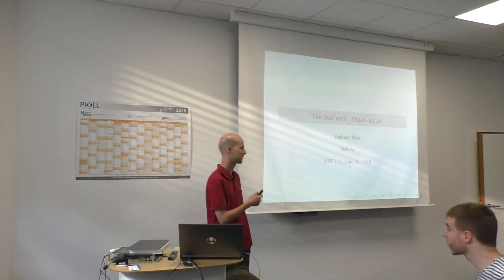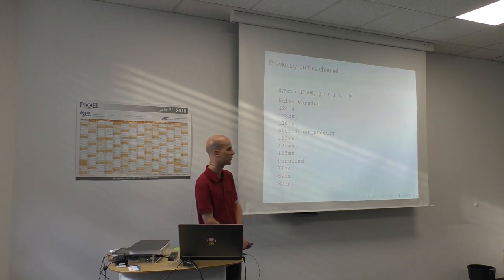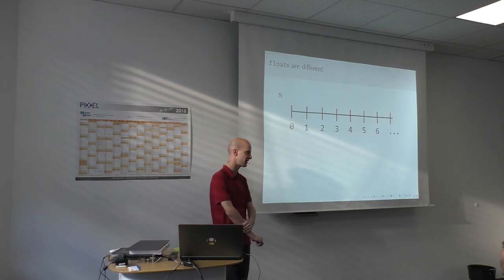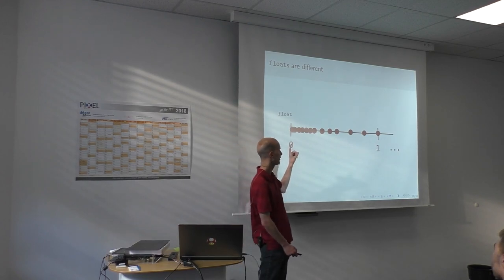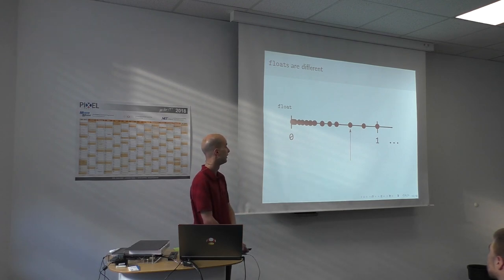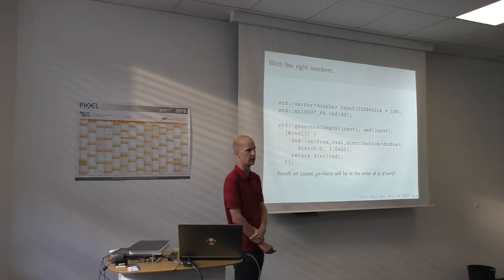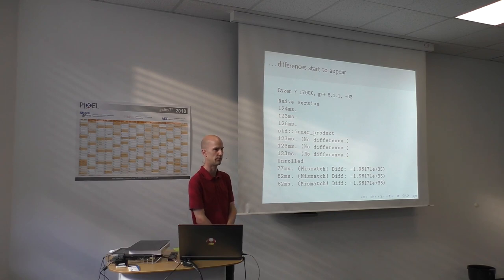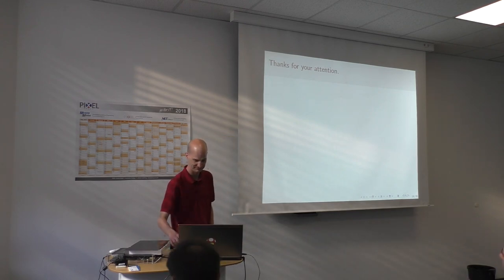[MUC++] Andreas Weis - "The deal with -ffast-math" (C++ Beginner's Lightning Talk)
An explanation how -ffast-math sometimes generates faster code.